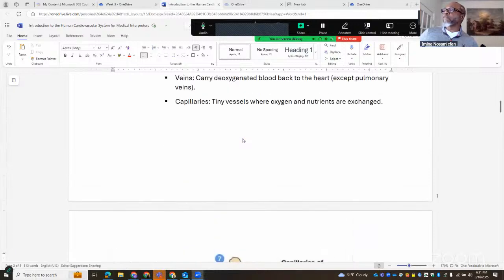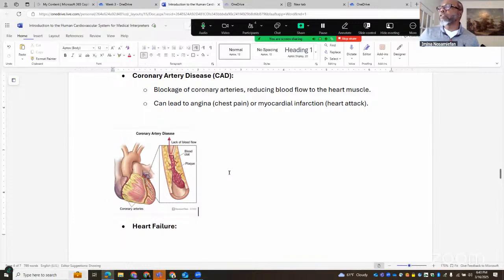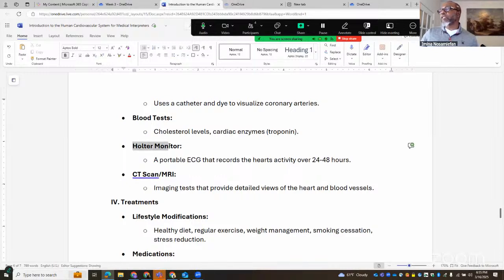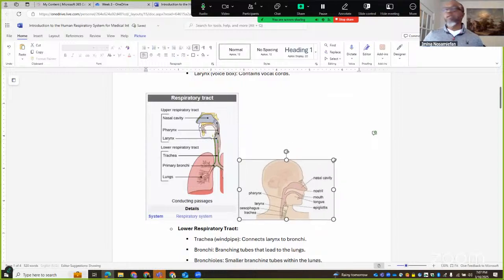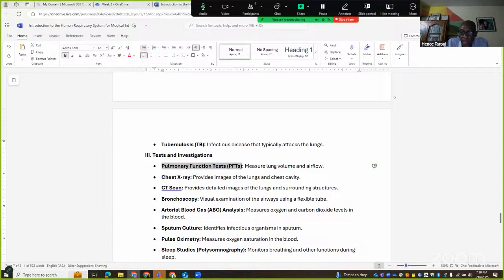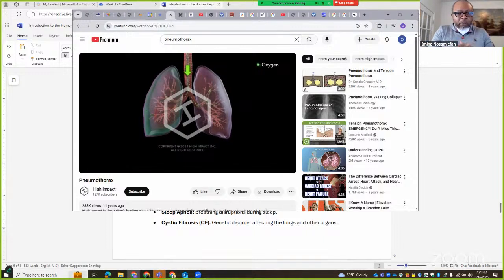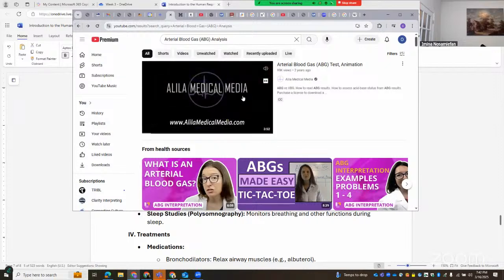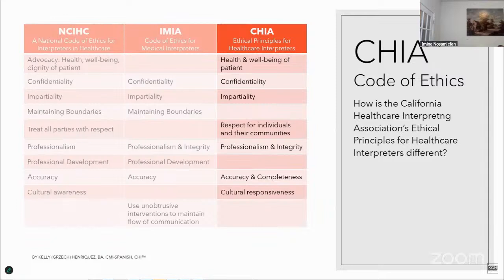Imina Nosamiefan's Zoom Meeting